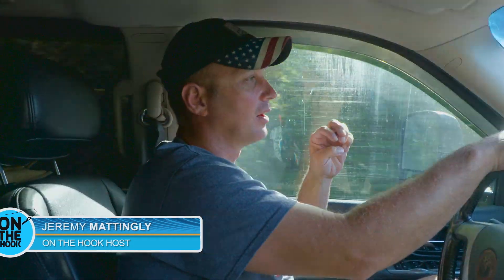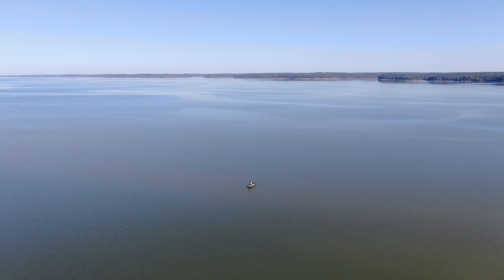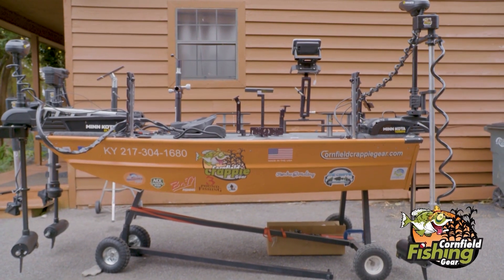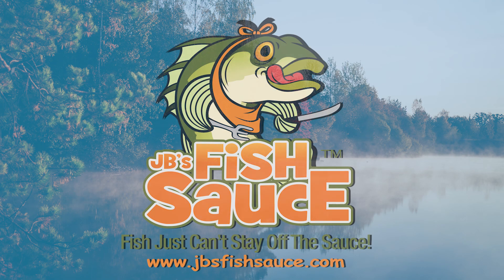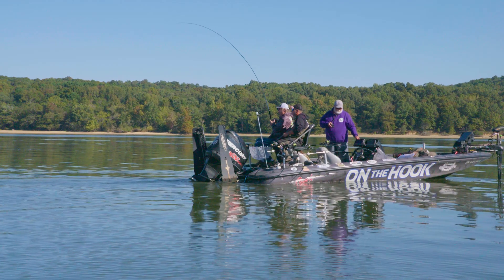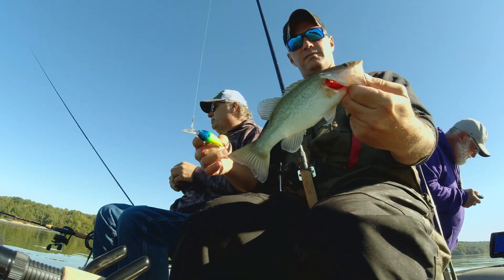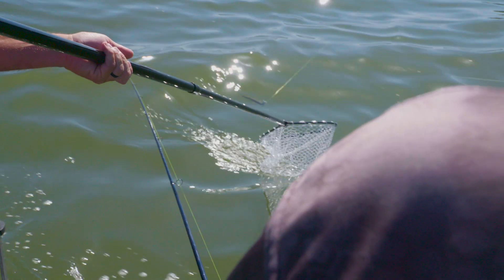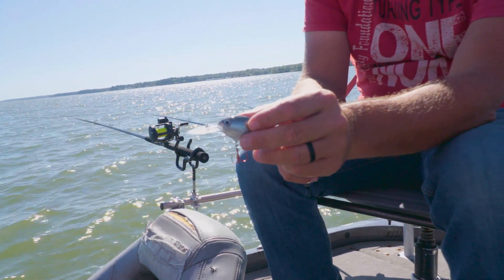Pulling Crank baits for Crappie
ON The Hook S01E05 Kentucky Lake

to discover the products I created and use every day | Crappie Monster